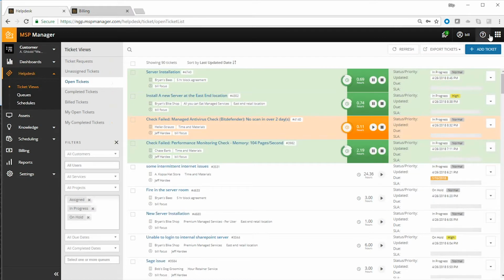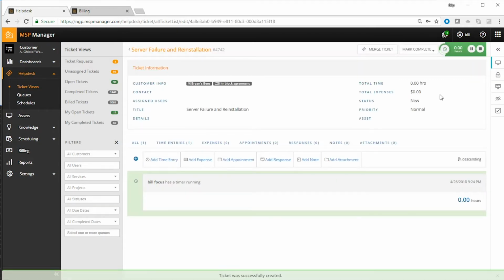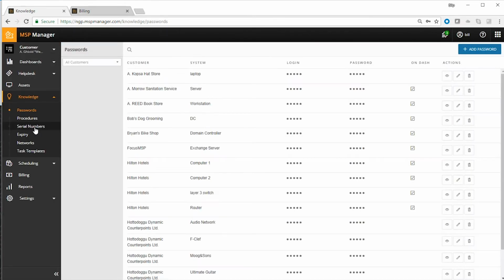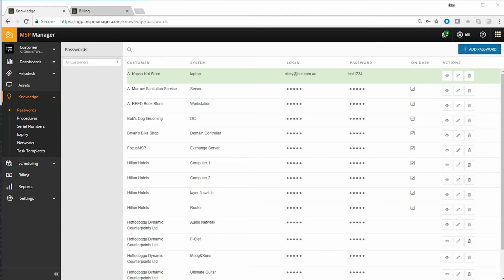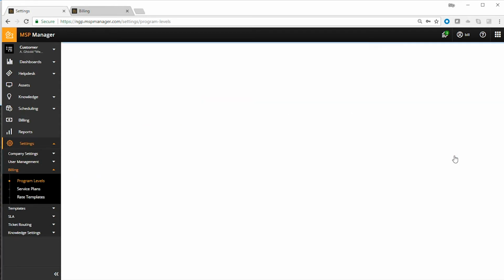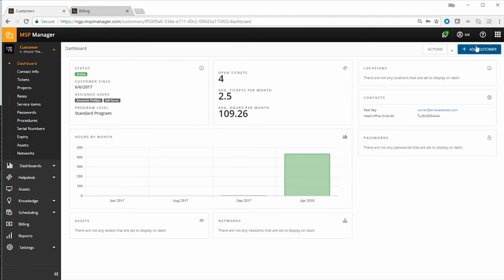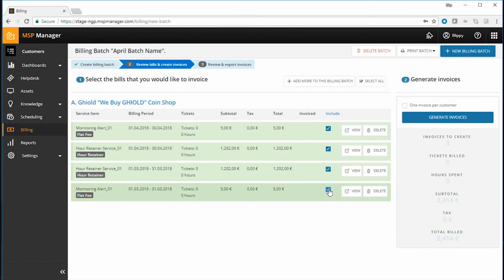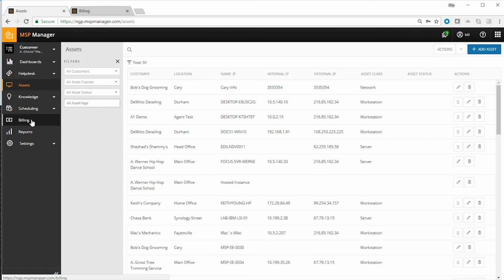SolarWinds MSP Manager | Product Overview